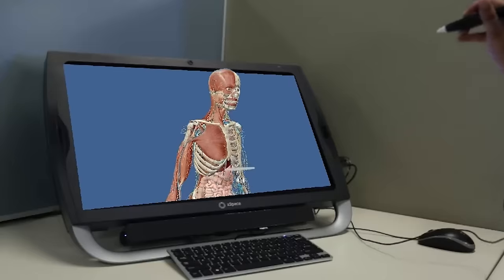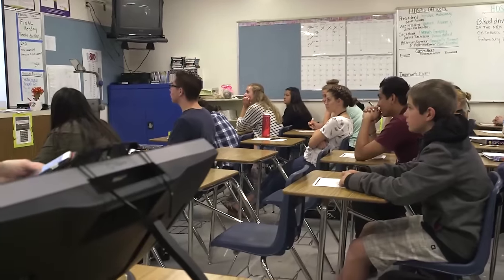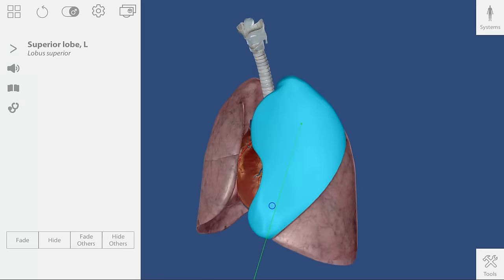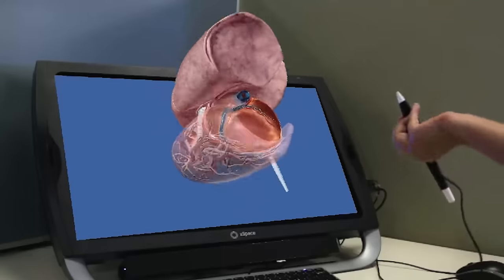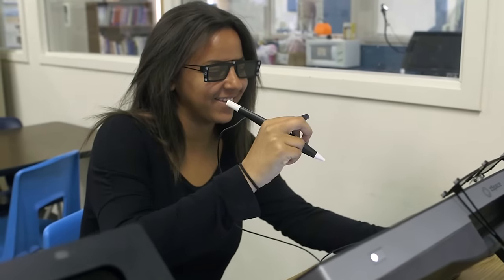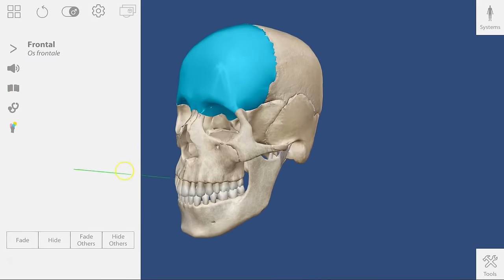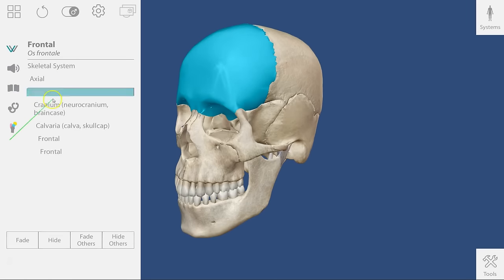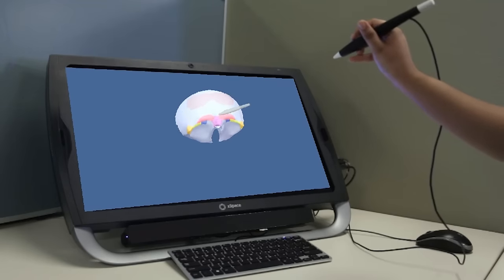Visible Body and zSpace Partnership Announcement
zSpace announces a new partnership with Visible Body.  We're bringing the Human Anatomy Atlas to our Screen-Based VR experience!